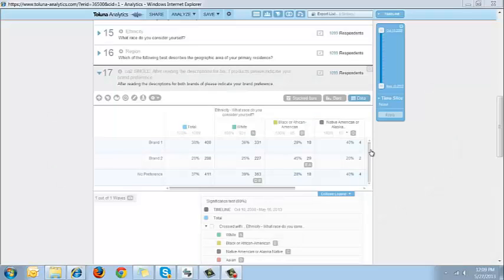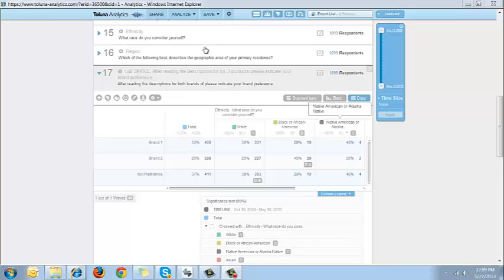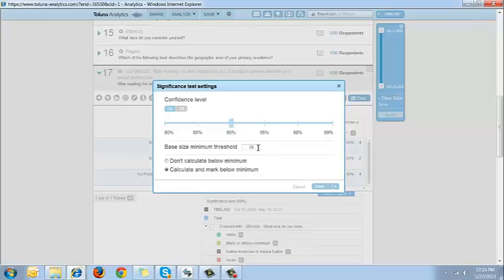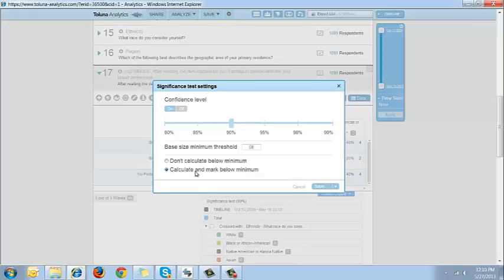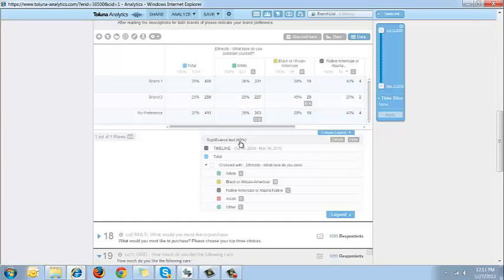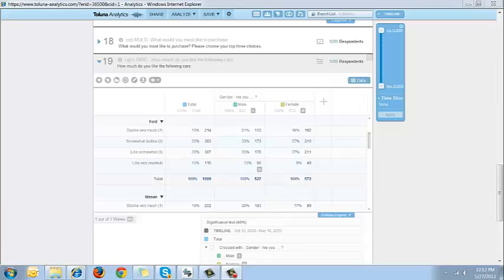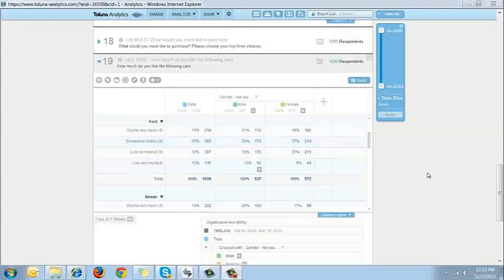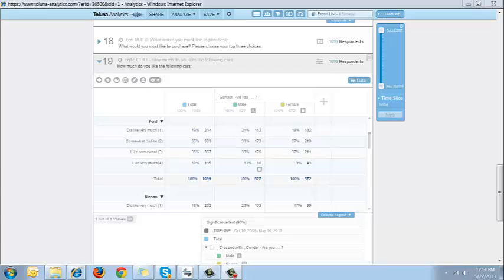TolunaAnalytics -- Significance Testing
How to apply Significance Testing in TolunaAnalytics